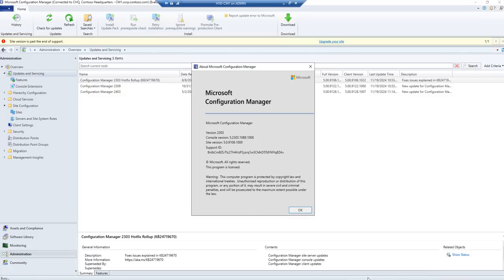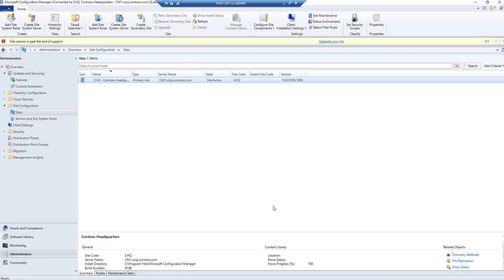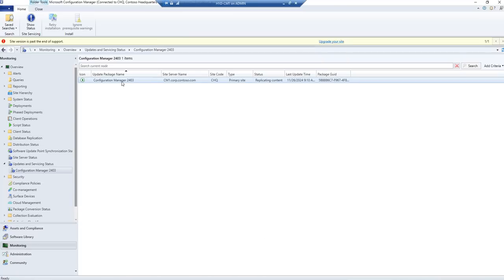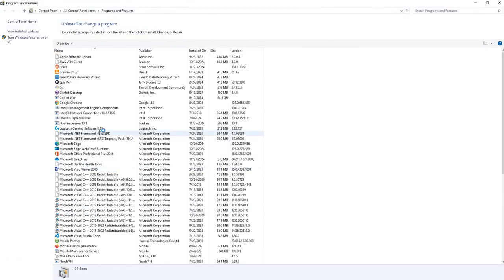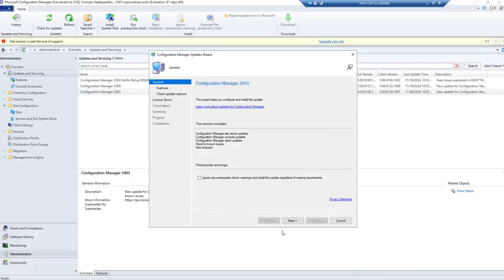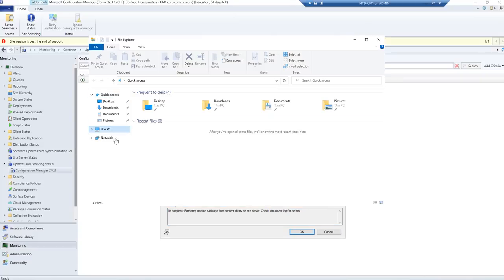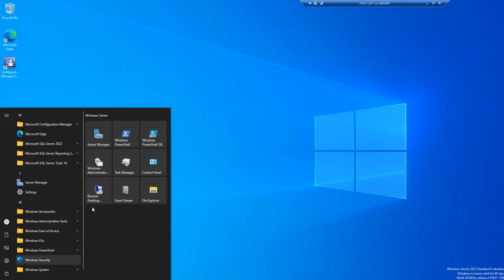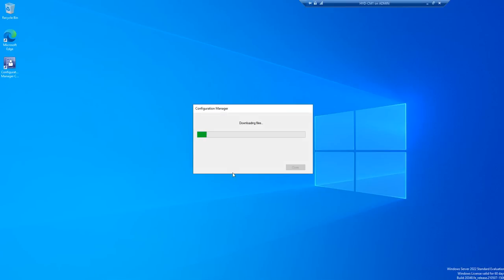How to Upgrade SCCM to Version 2403: Step-by-Step Guide!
In this video, learn how to seamlessly upgrade your System Center Configuration Manager (SCCM) from your current version to 2403. Follow the step-by-step guide to ensure a smooth and successful upgrade process. Whether you're managing a single site or multiple, this tutorial covers everything you need to know, including prerequisites, key considerations, and best practices.